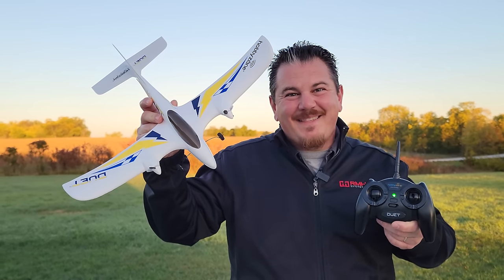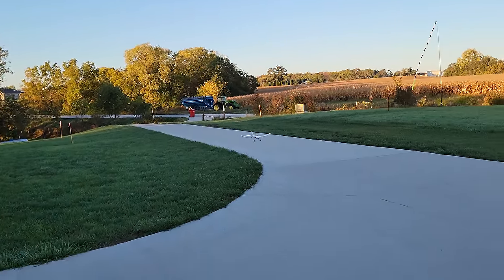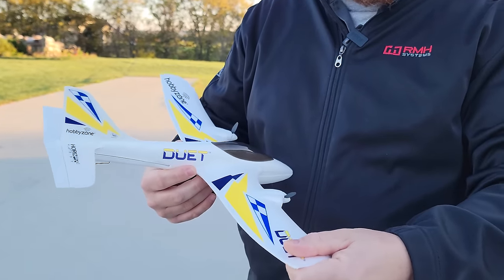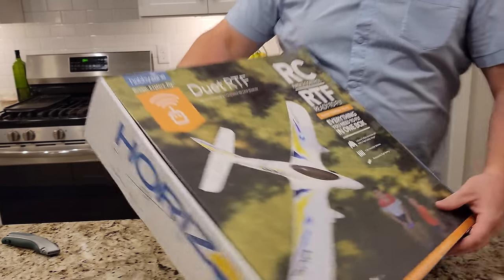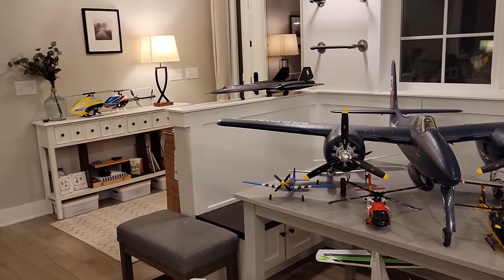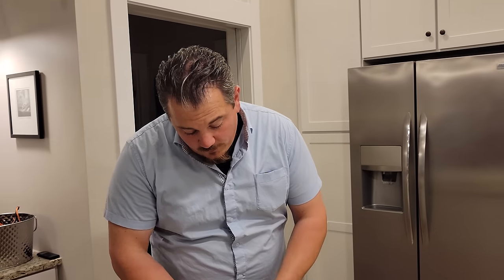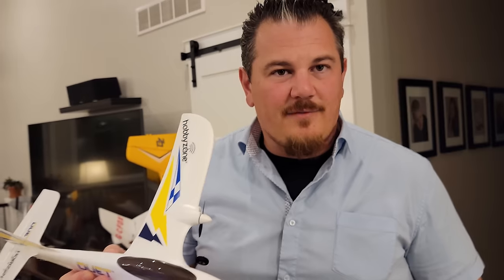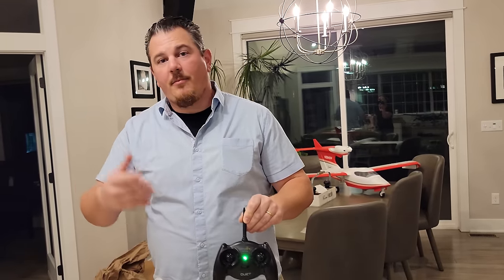HobbyZone - Duet V2 - RTF - Unbox, Build, Radio Setup, & Maiden Flight